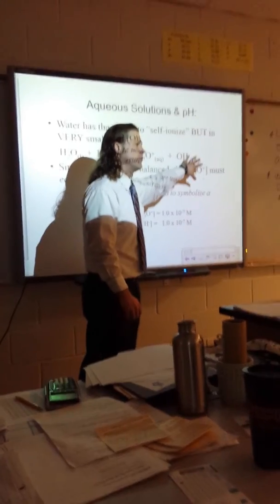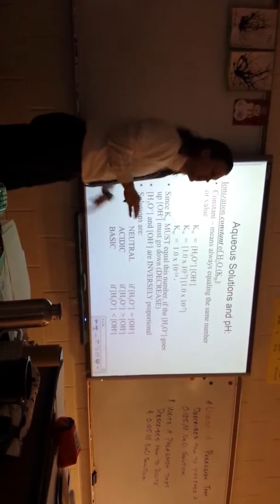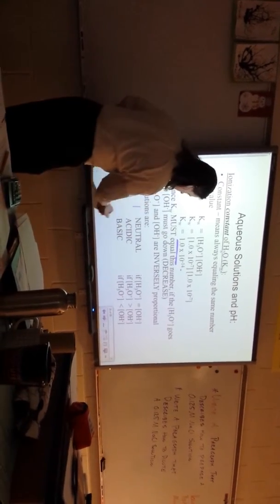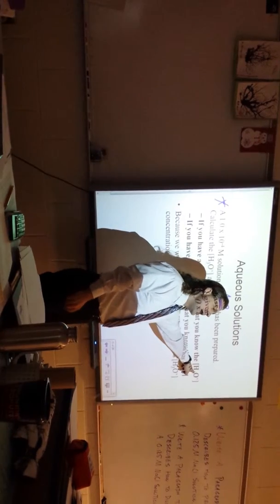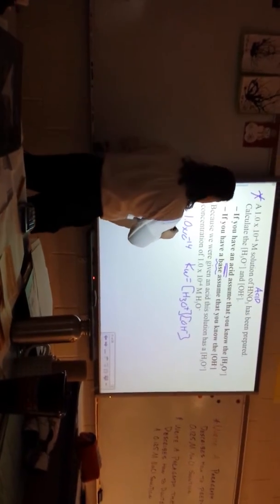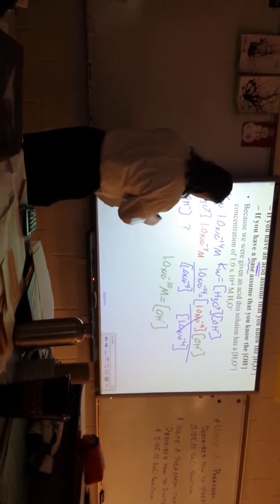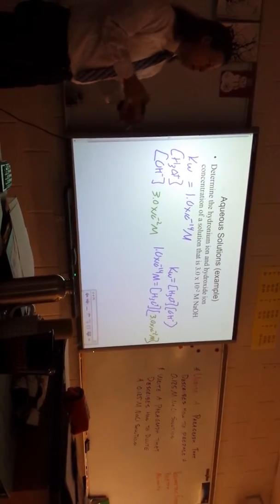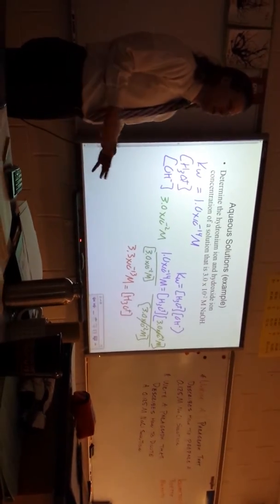Chemistry Lecture from slides 20 - 24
Aqueous Solutions and pH